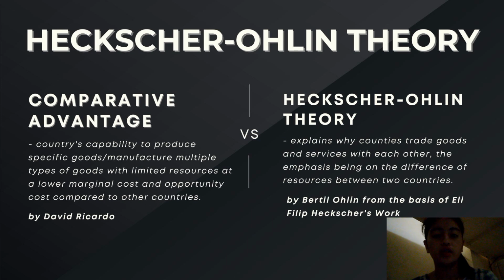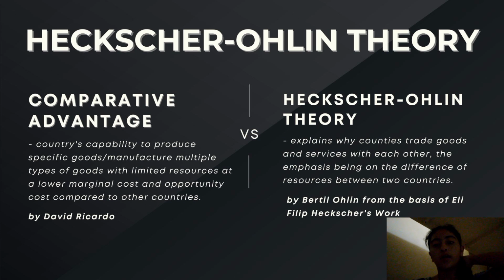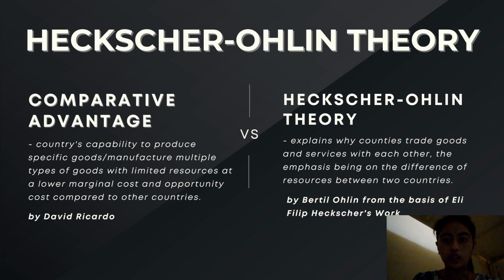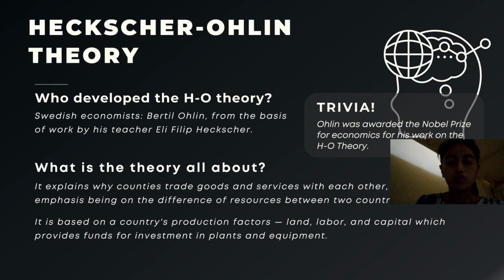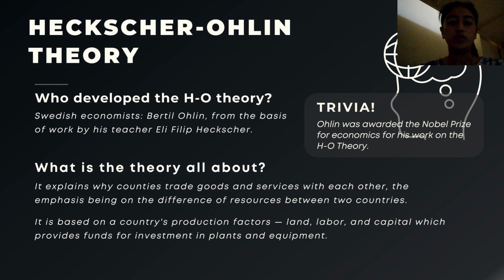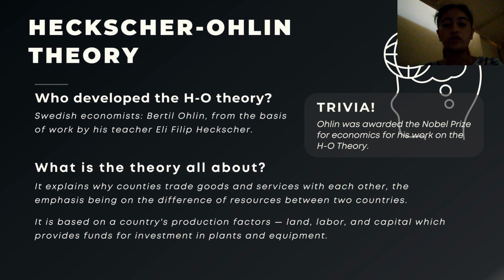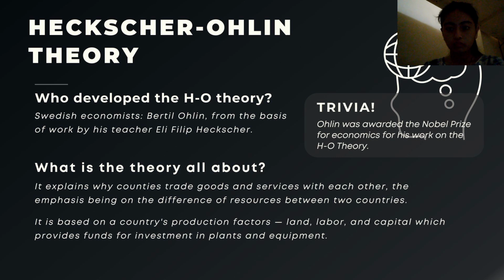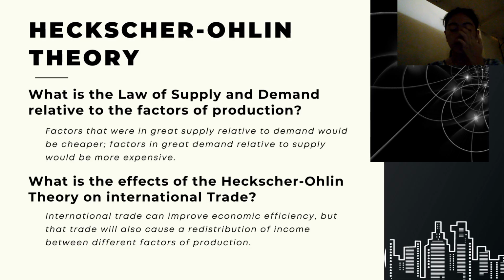CHAPTER 2 - Lesson 2.5 - The Heckscher-Ohlin Theory